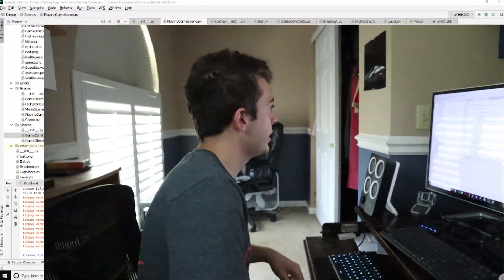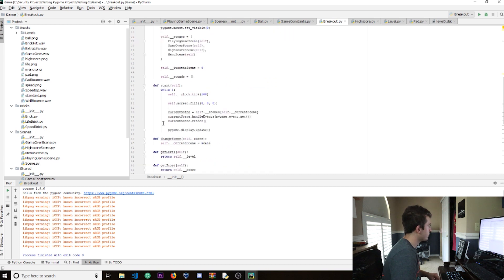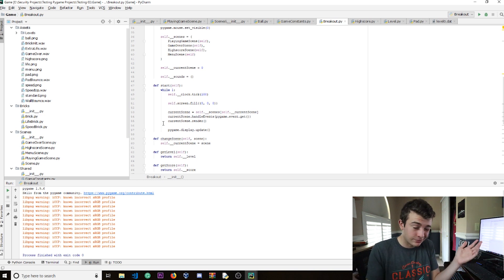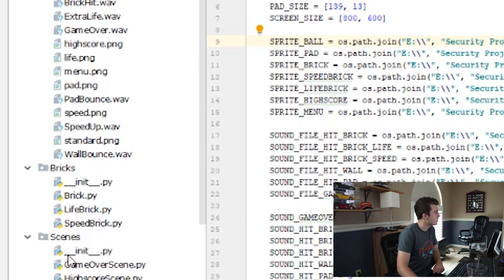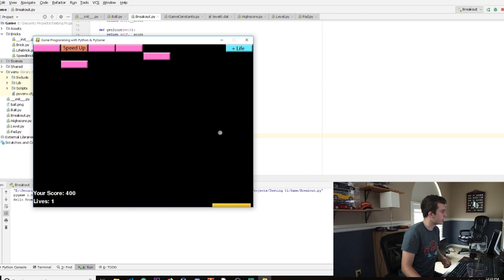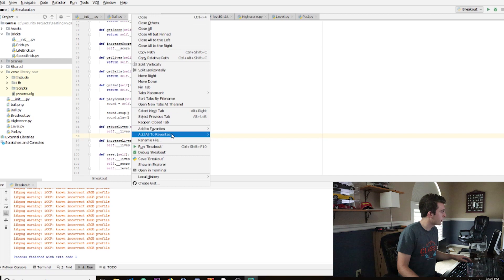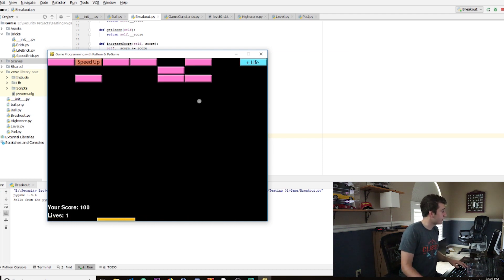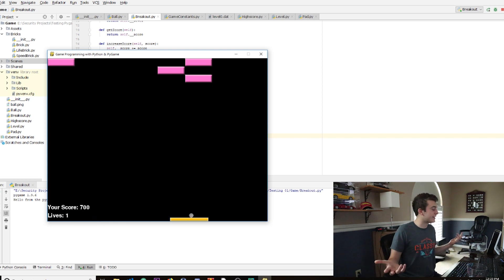Learning Pygame to Build a Game Trojan | Python for Cybersecurity Level 3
Last level of the Python for Cybersecurity...  This video has been a long time in the making.  Today I learn the Pygame module.  This is the last piece I need for my capstone project - build a game trojan with a backdoor with a keylogger.

Unfortunately, the Pygame module on PluralSight is the best...  but all you need is StackOverFlow... right?